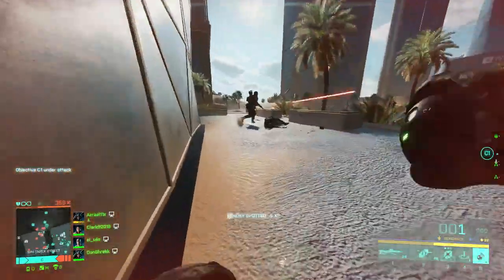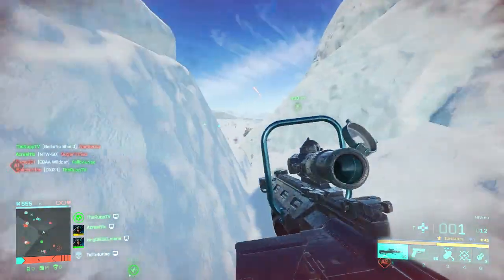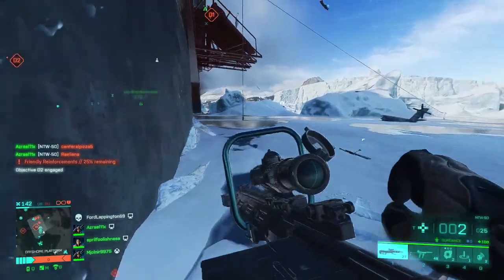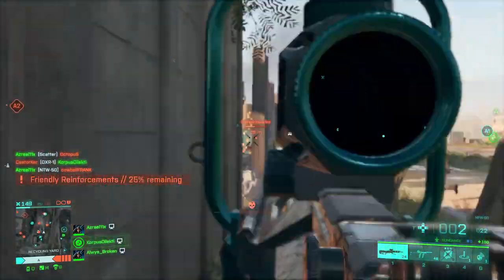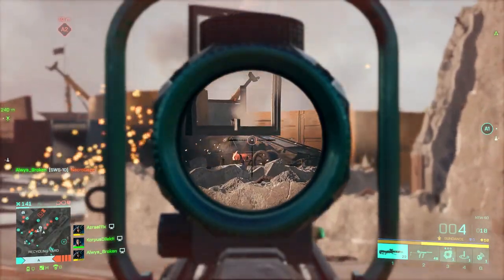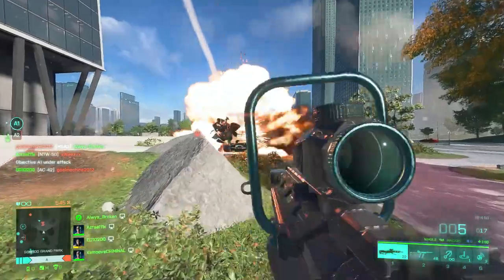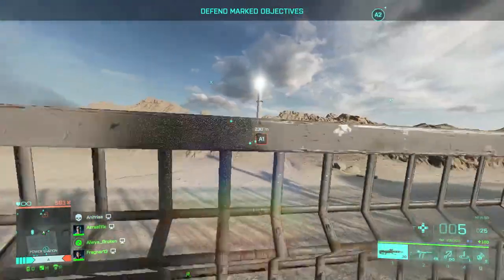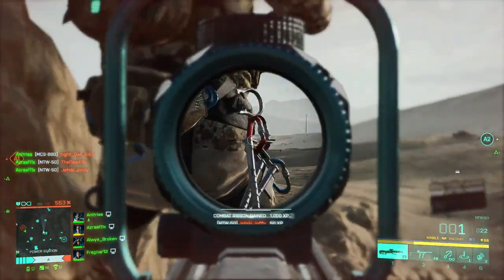NTW 50 GUIDE! | Tips & Tricks | Battlefield 2042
This is my guide to the NTW-50 and how to best use it, personal opinion of course! The NTW 50 Does really well close range and has amazing outplay potential, in the video i go over the NTW-50's best usage, how it compares to other snipers in Battlefield 2042, pros and cons and my guide to best use it.

[CHAPTERS]
0:00 - Intro
0:14 - How it stacks up, Pros & Cons
2:16 - Tips
4:25 - My Loadout
6:00 - Concluding my thoughts, quick recap
6:17 - Outro, Thank you for watching